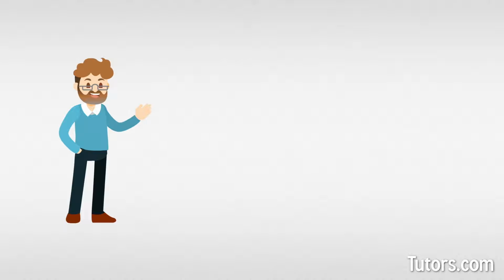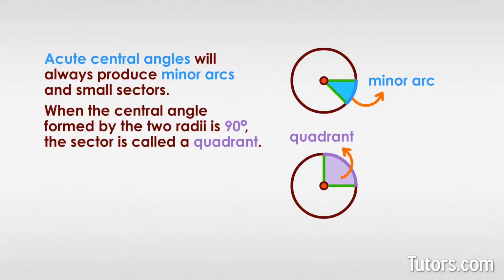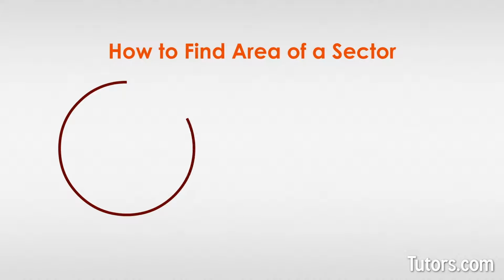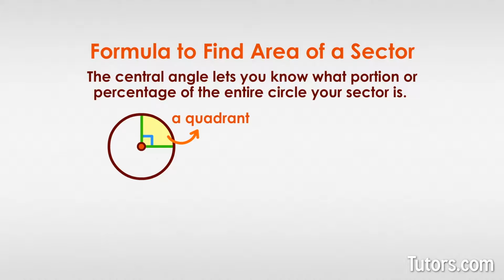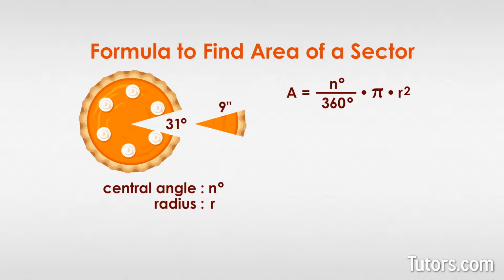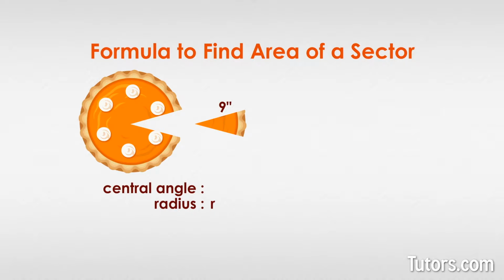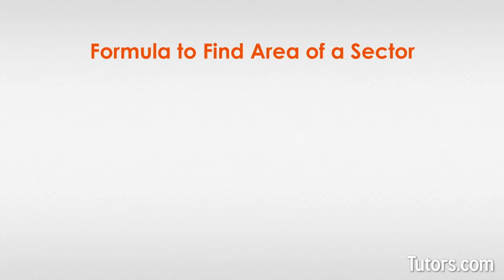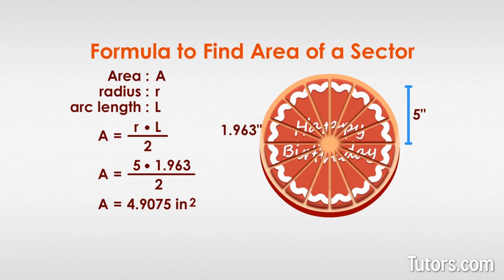The Area of a Sector | Formula & Examples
Learn how to find the area of a sector of a circle using the area of a sector formulas. Complete examples using arc length, central angle, and sector radians.